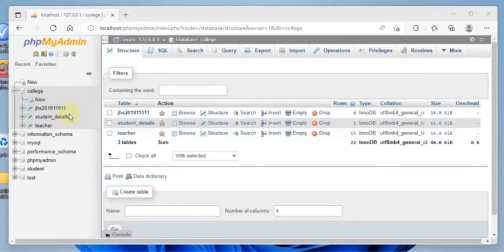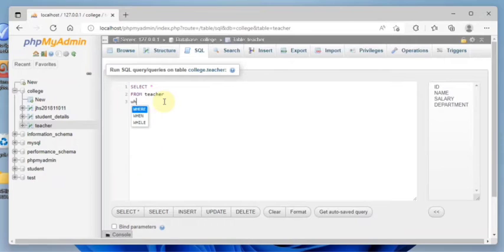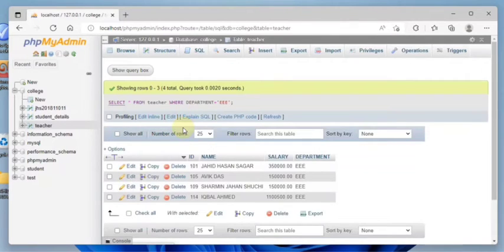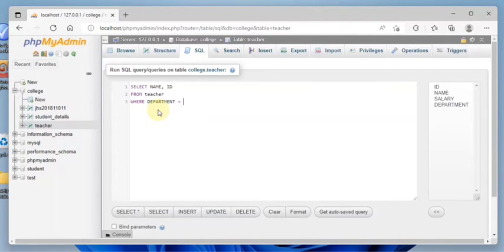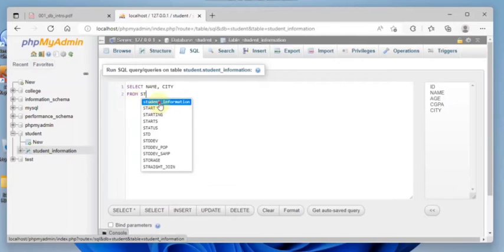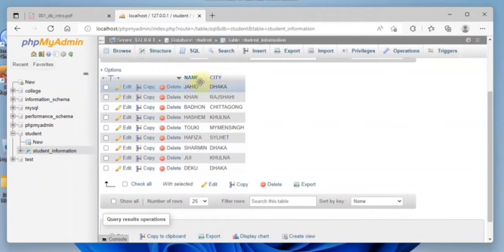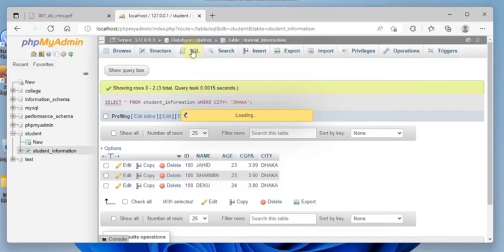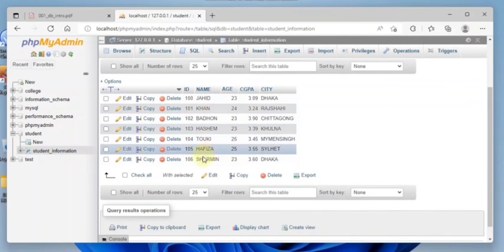12. Use Of WHERE Clause | SQL Tutorial For Beginners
From this video you will learn the use of where clause in SQL query.

Related Tags-
SQL for beginners; SQL basic learning; SQL query; MYSQL tutorial For Beginners;